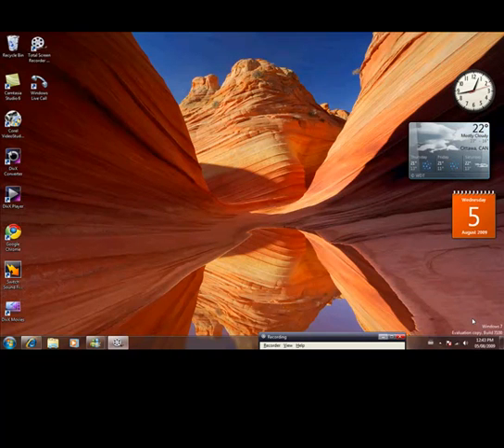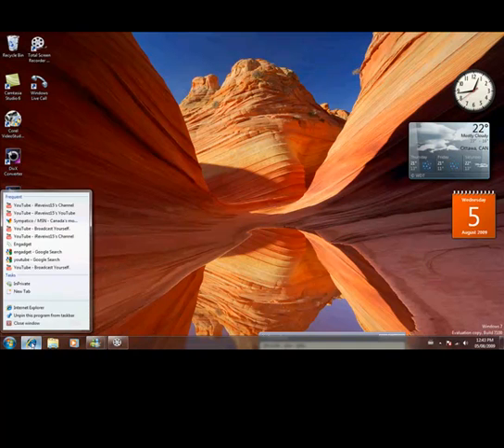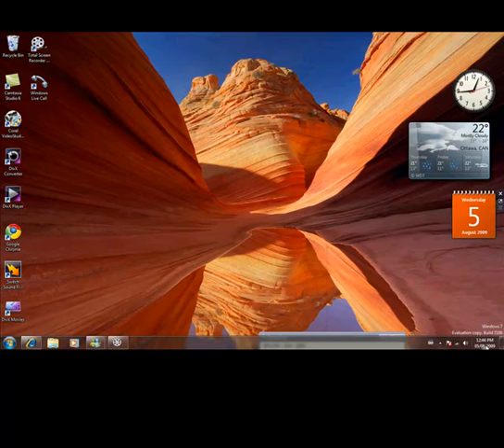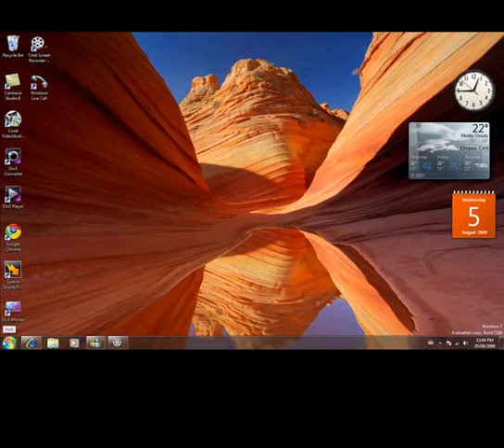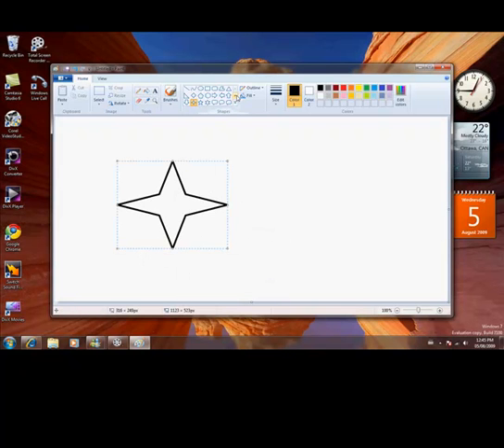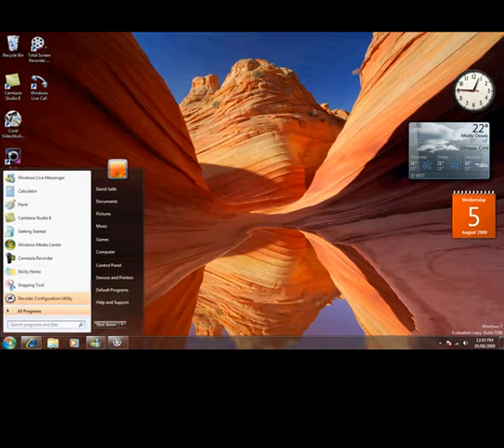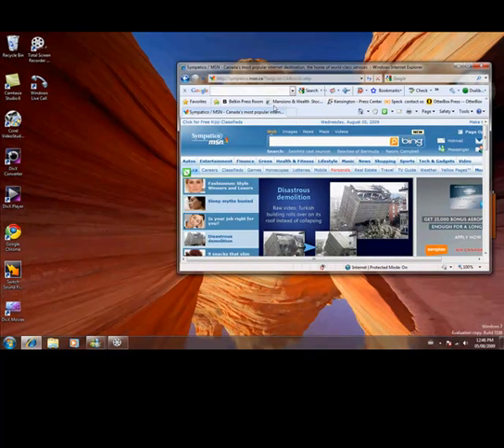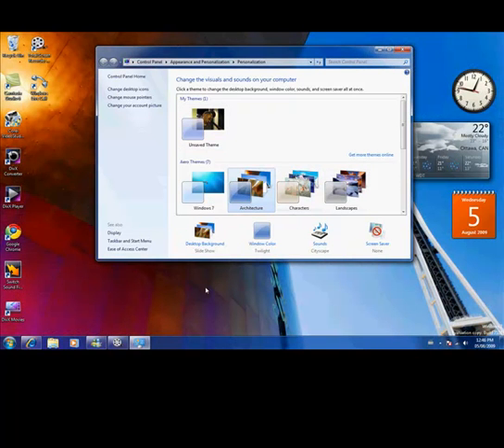First Look Windows 7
A first look at windows 7 build 7100!